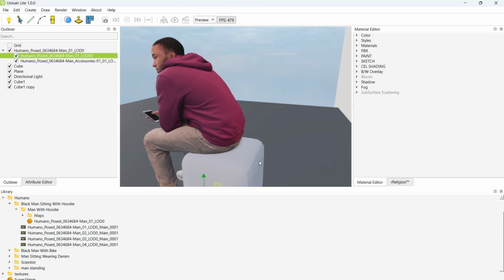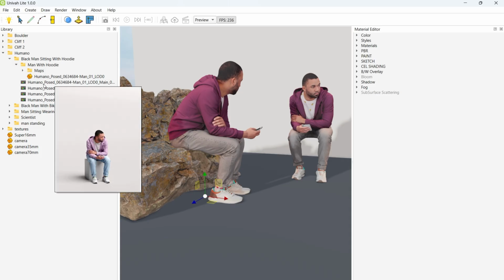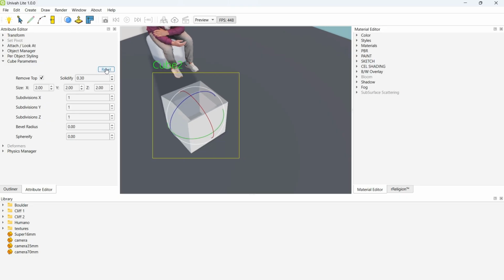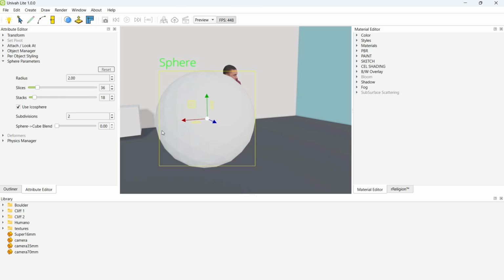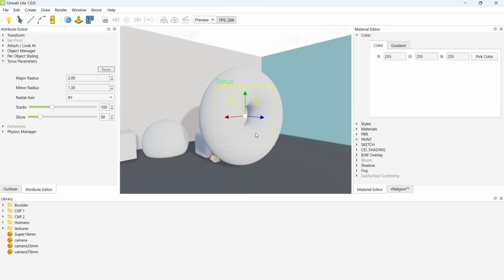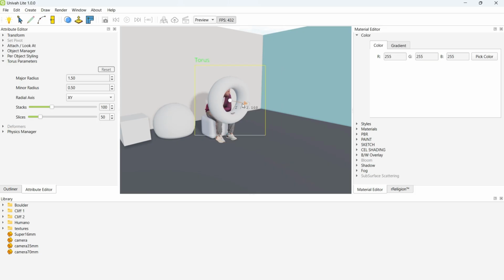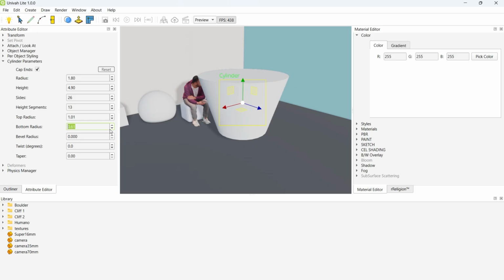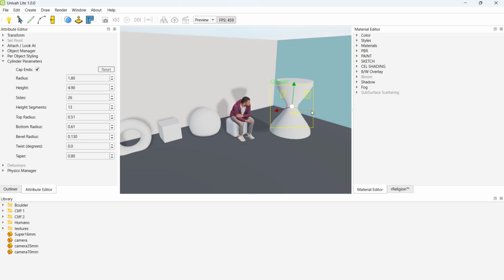Editing Primitives In Univah - Real-Time 3D Animation Software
The Univah Film Engine™, powered by rReligionVFX™, is the world's first film engine ever created and is the industry standard Real-Time VFX, Motion Graphics, 3D Animation and Rendering Software for film studios, AAA Game Developers, Educators and College Students. rReligionVFX is a proprietary motion graphics and visual effects system built from scratch by The Stephanie Michaels Software Company exclusively for Univah Pro.
Editing Primitives In Univah - Real-Time 3D Animation Software and unreal engine alternative for filmmakers! Univah Lite is now available free for universities!